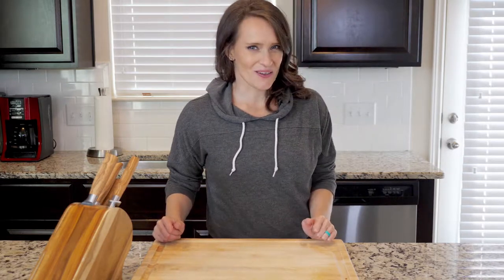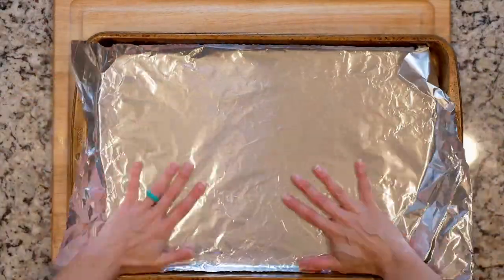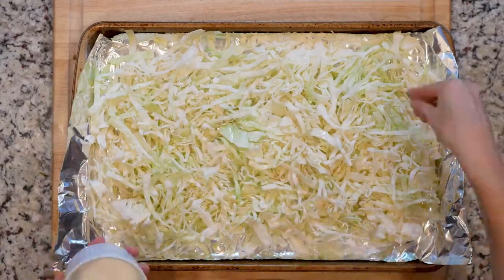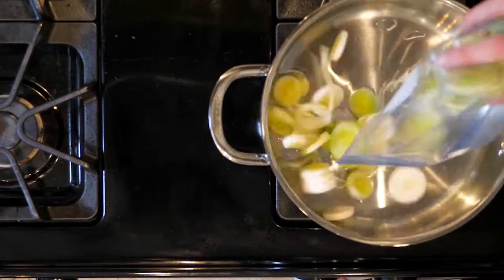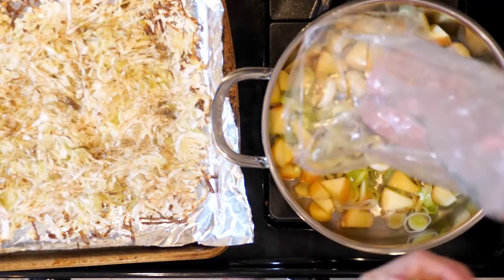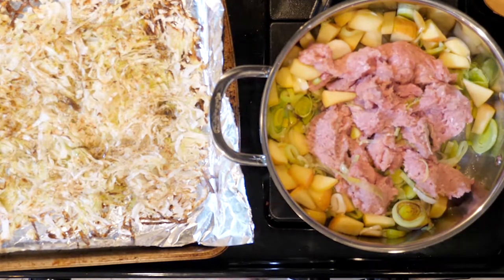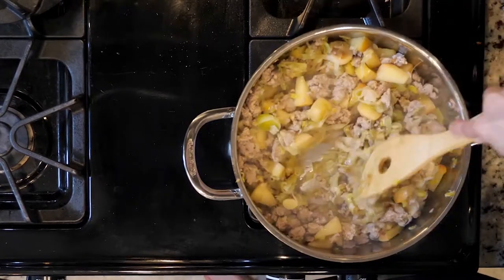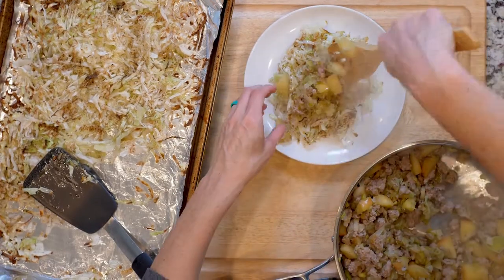WI 17 BETA GroundChickenLeeksAppleCabbage